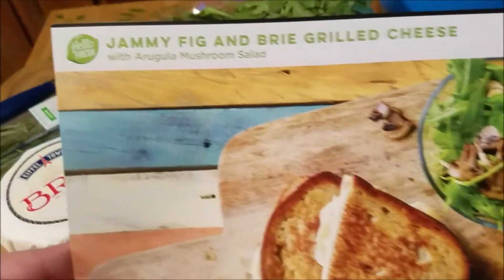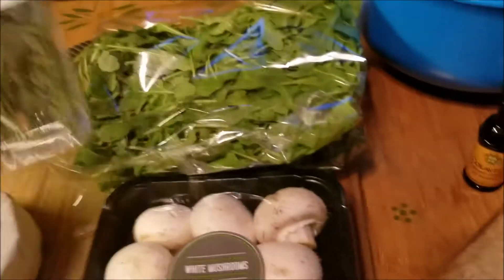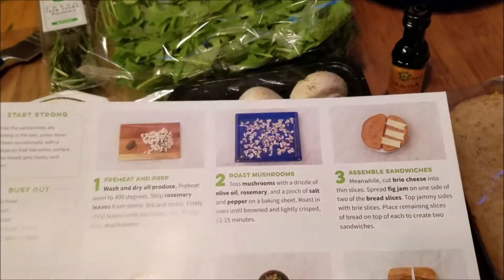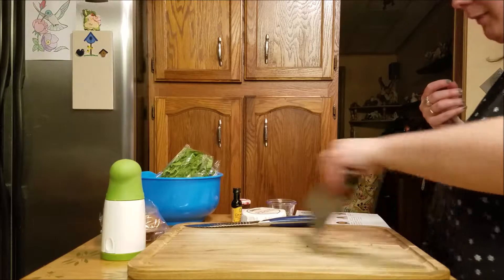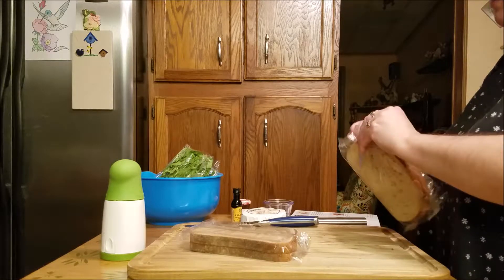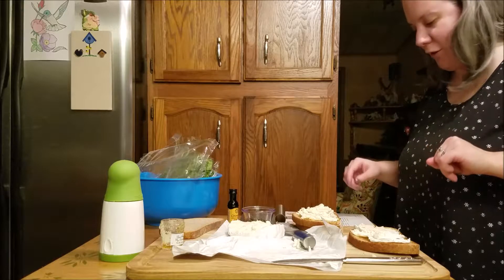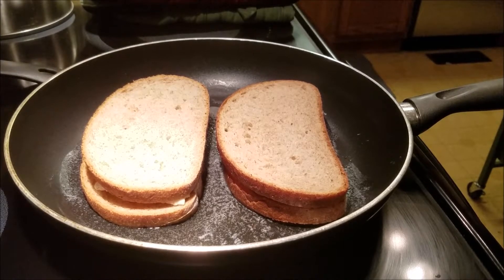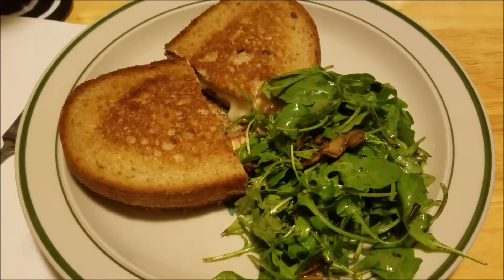HELLOFRESH - JAMMY FIG AND BRIE GRILLED CHEESE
Hey guys, Jules here. Another HelloFresh recipe from the week of 2/06 - Jammy fig and brie grilled cheese with a mushroom and arugula salad.